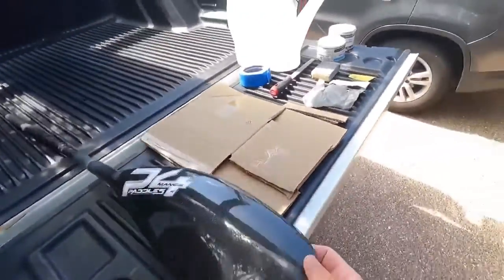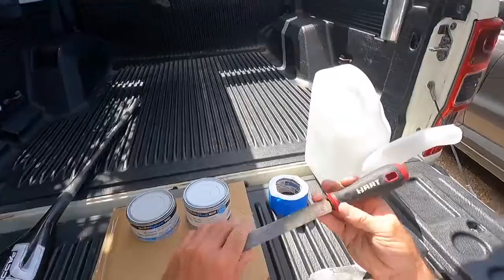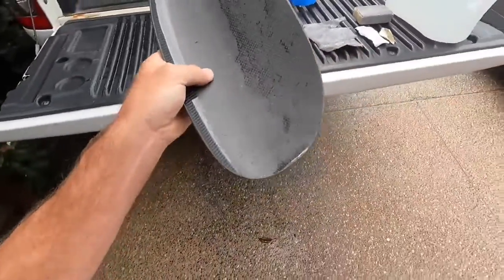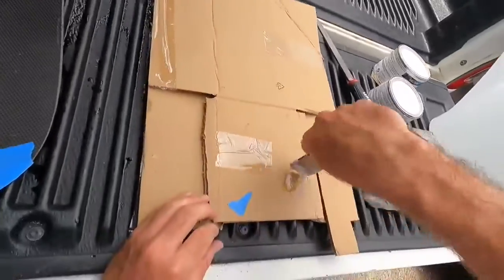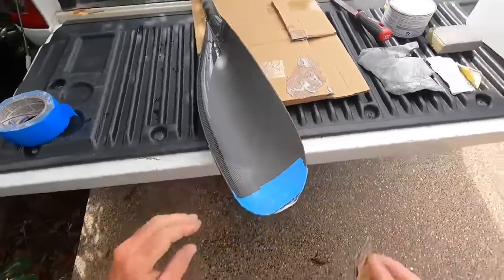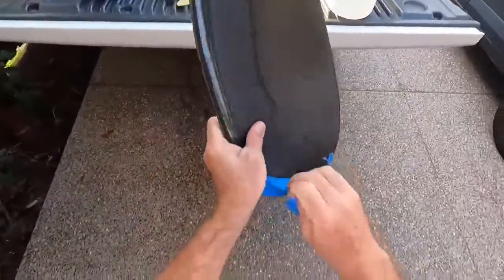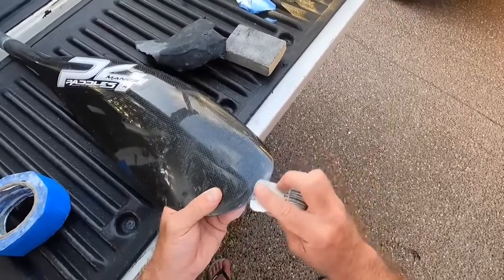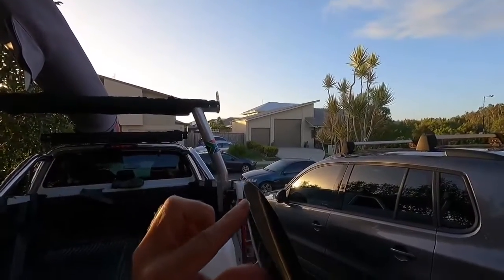Kayak Paddle Repair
Home diy repair on a high end carbon fibre paddle. The blade had been banged or dropped and the end was cracked, but you can repair any little cracks or chips the exact same way. All you need is some different grains of sand paper and some quality 2 part epoxy. Once you have done a few and worked out the processes it wouldn’t take much more than 15 minutes of work (excluding the curing time for the epoxy)

This will work on all types of paddles and oars, just ensure you get an epoxy resin suitable for the material you are working with.